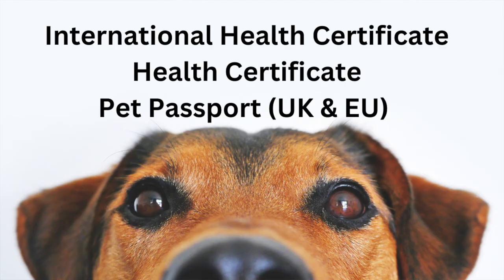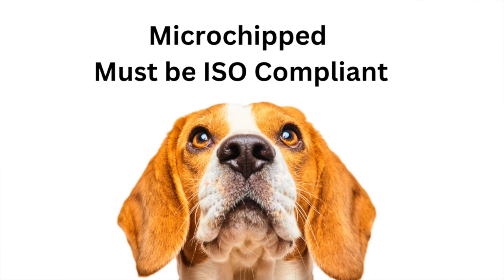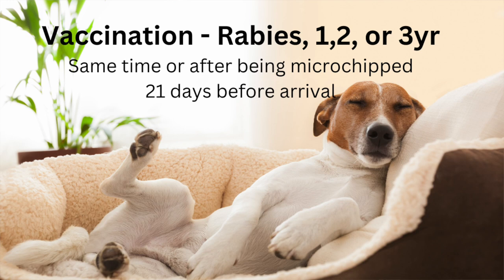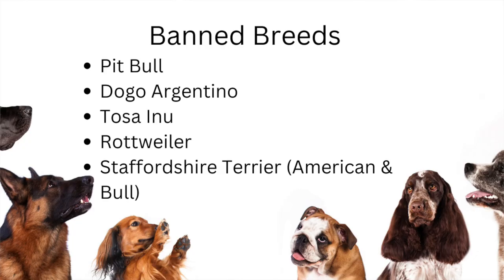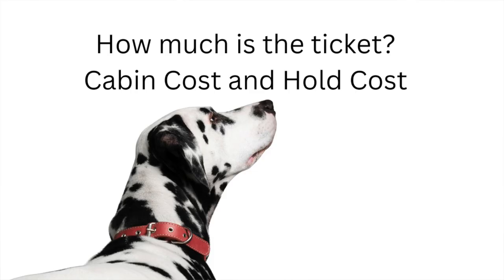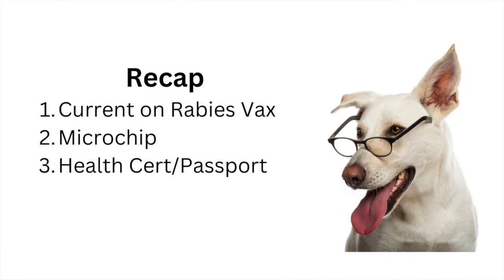Step by step guide to flying with your Dog to Portugal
This video shows the step-by-step guide to having your dog fly with you to Portugal.

Let us plan a memorable vacation for you by going

Want advice on moving to Portugal? I offer 1-2 hour Zoom or FB Messenger calls.